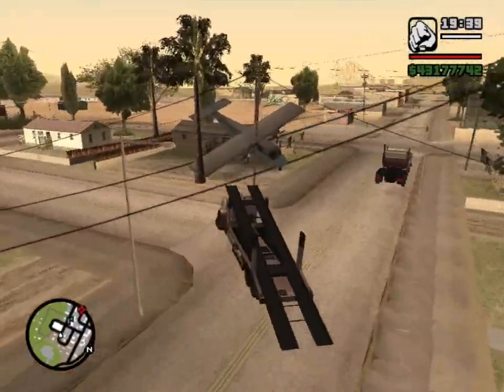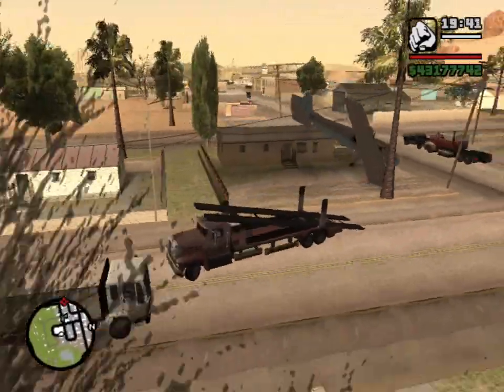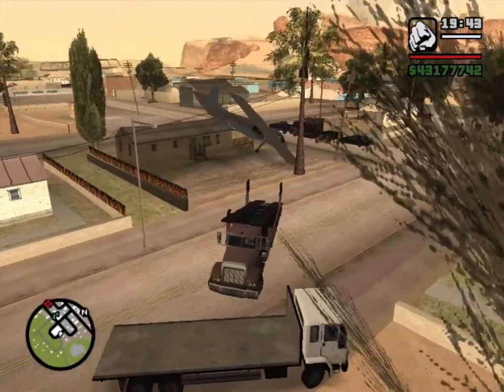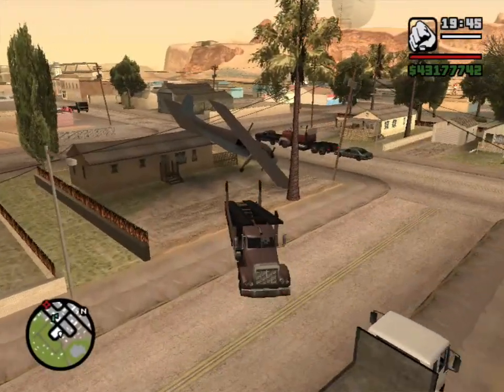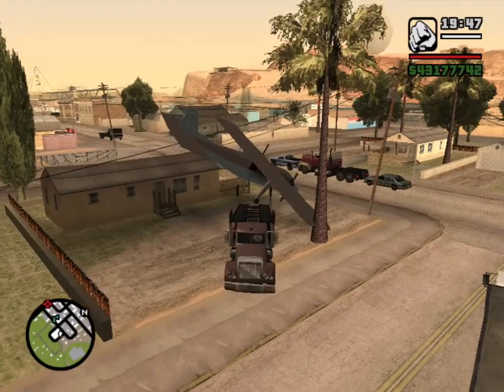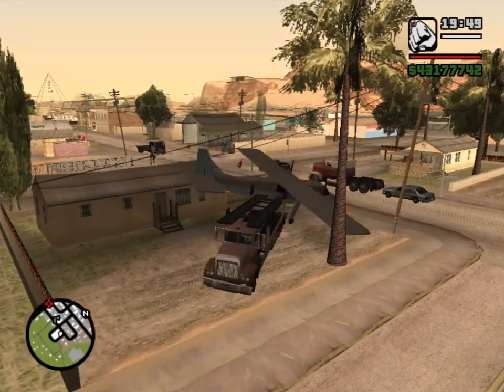Taking the Fort Carson's Beagle out of the driveway and flying. No cheats/mods